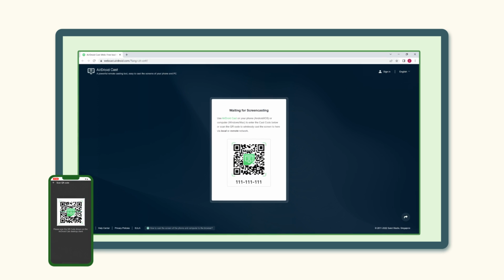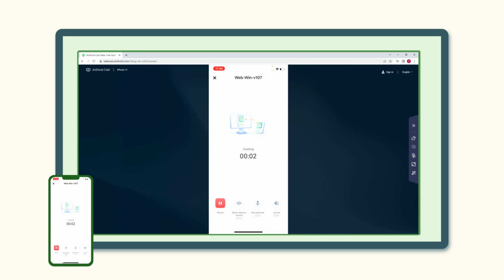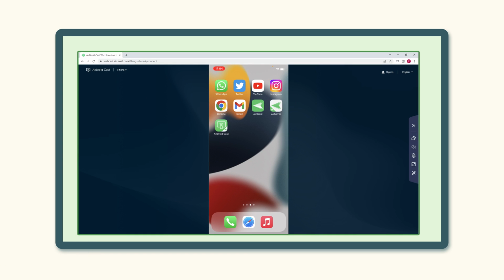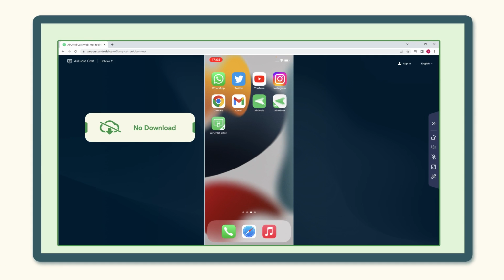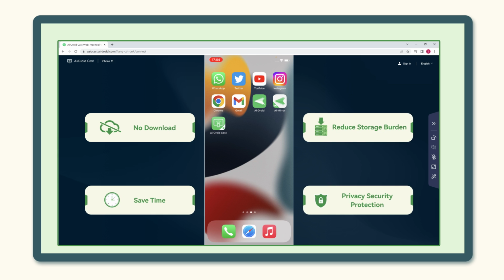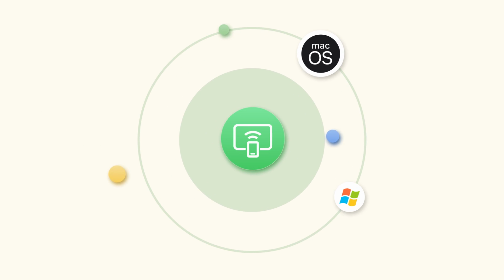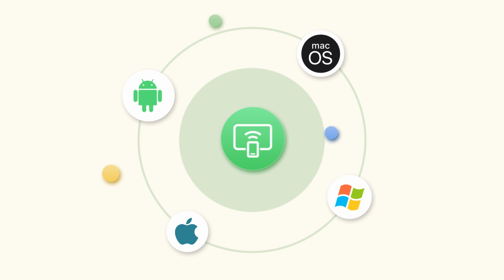AirDroid Cast Web: Make Casting Easier Than Ever！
AirDroid Cast Web is the fastest and easiest solution to give you be capable mirroring screen anytime anywhere. With the web version, the receiver can receive a casting screen without downloading! to cast to browser! Saving your time on screen mirroring without network limitation now!

A Powerful, Simpler Way to Cast to browser:
📌1.No Download or Installation Required
Just go to webcast.airdroid.com on your browser, the receiver can cast without downloading, reducing the burden of storage on the device and save time.
📌2.Cross-Platform Screen Sharing
No more worrying about system limitations between ios and android device,Mac and Windows PC, you can mirror screens across systems as you like.
📌3.Casting no matter where you are
Mirror your screen with high image & audio quality and a low latency screen in real-time, works well for the local and remote networks. It makes casting easier than ever!